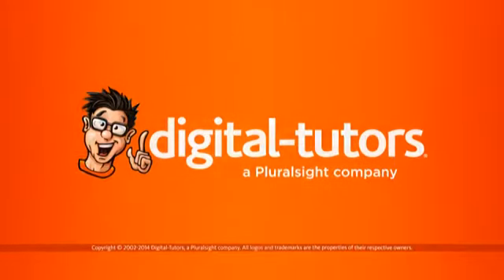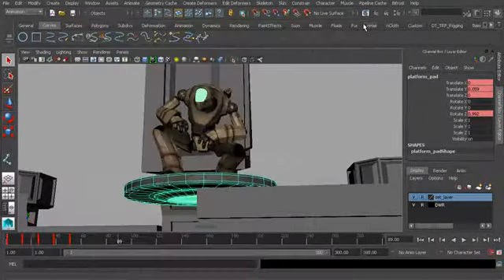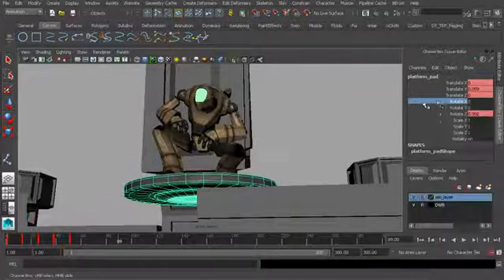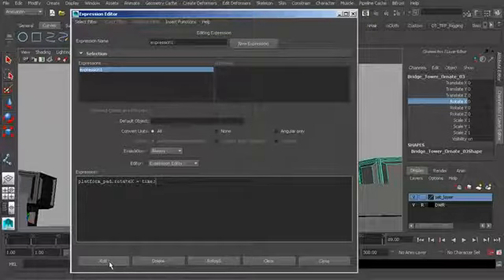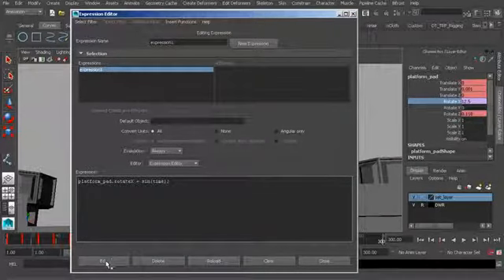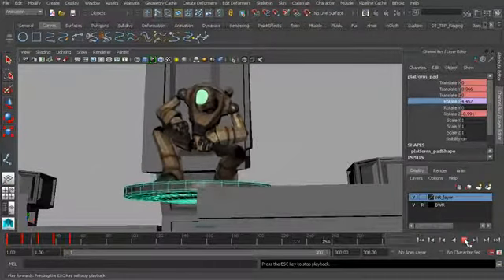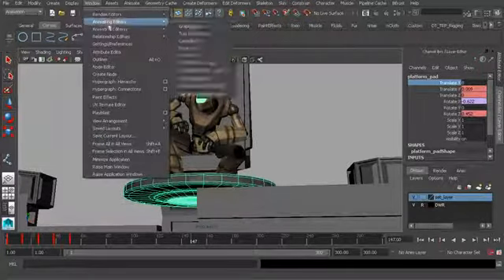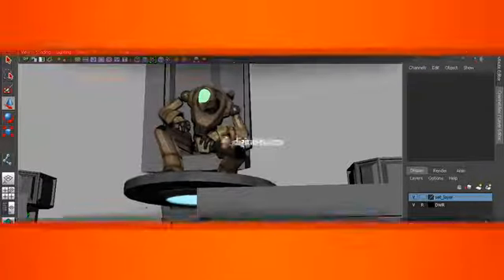16 Automating movement with expressions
16  Automating movement with expressions